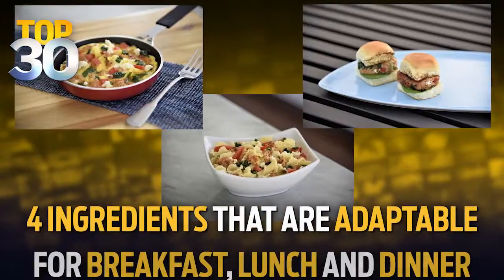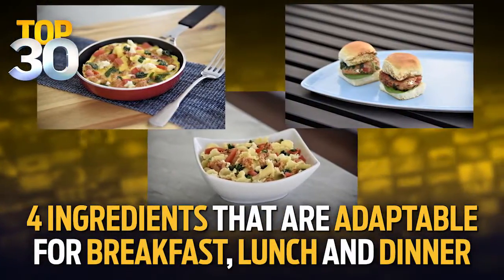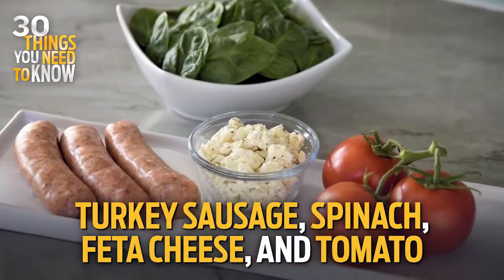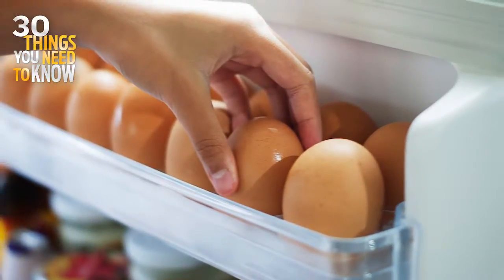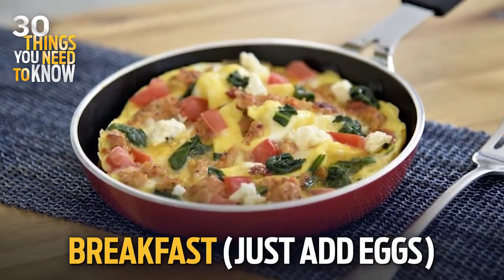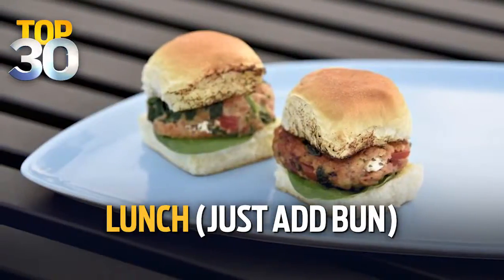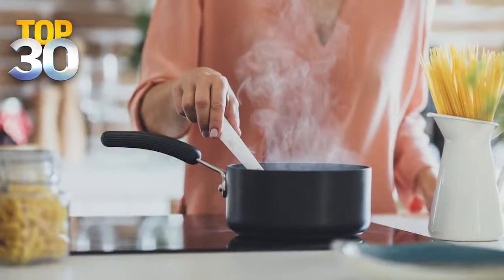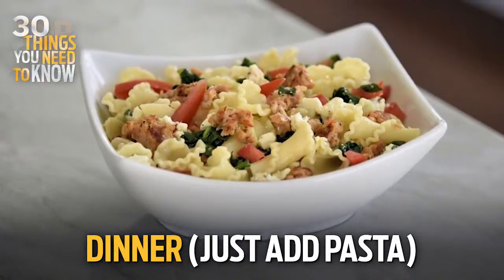Chef Paul McCullough’s 4 Adaptable Ingredients For Any Meal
Hollywood Chef Paul McCullough shares his 4 favorite ingredients that can be used for breakfast, lunch, and dinner!